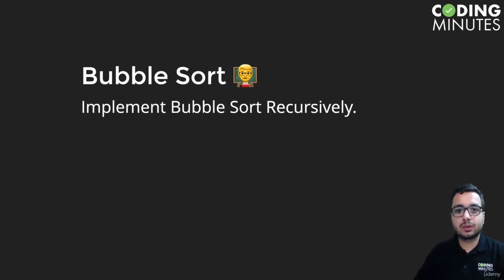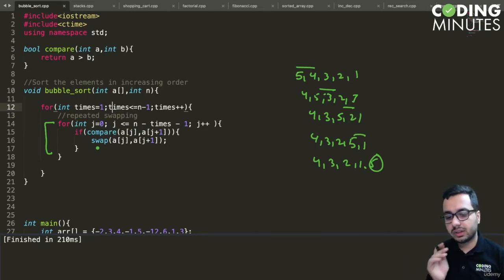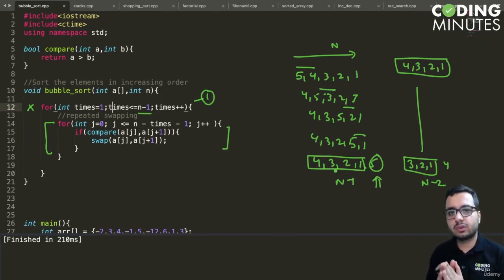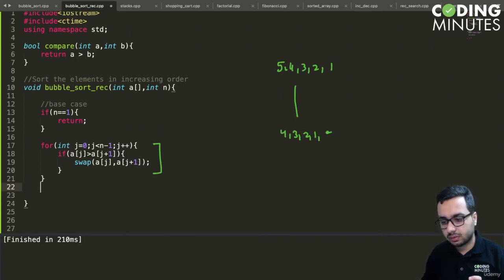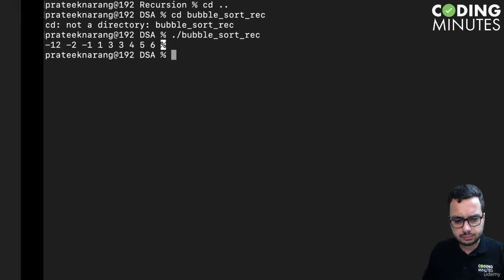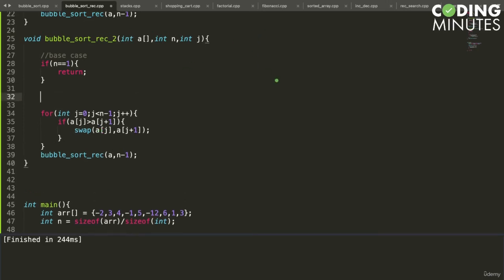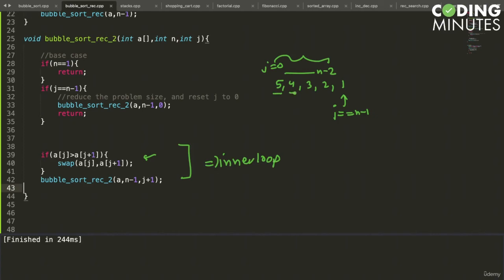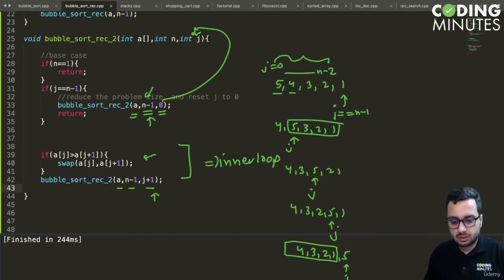Module - 9 || Bubble Sort || #87